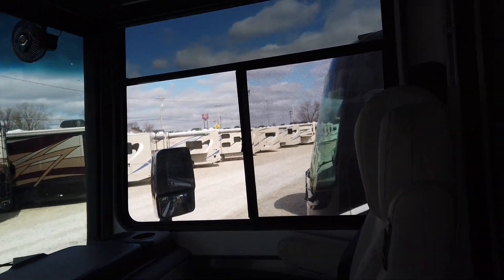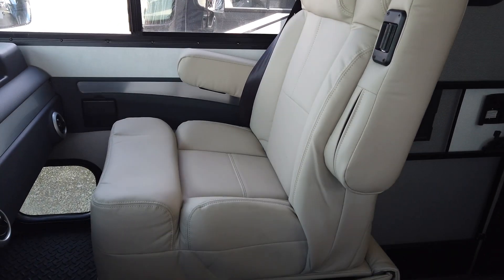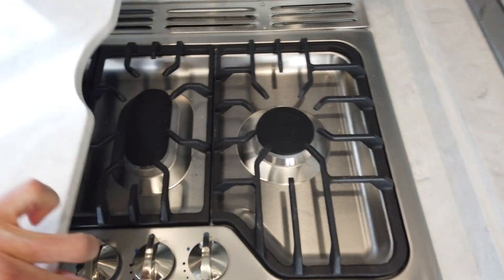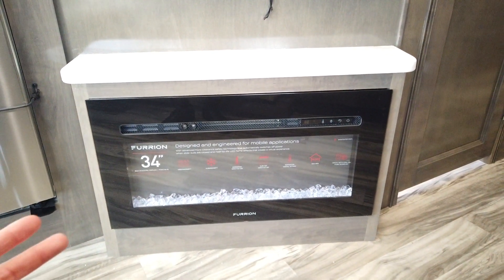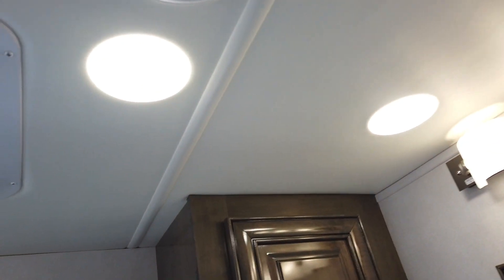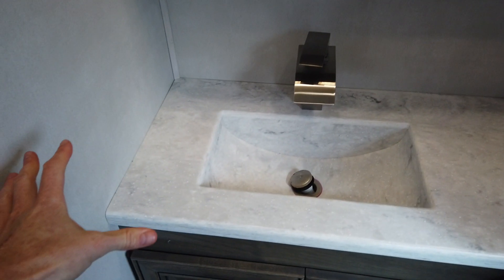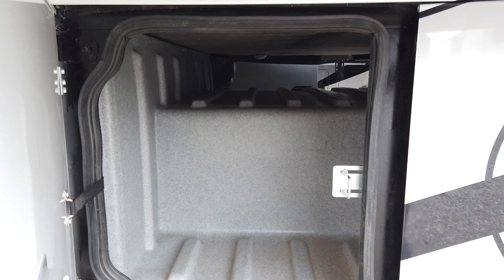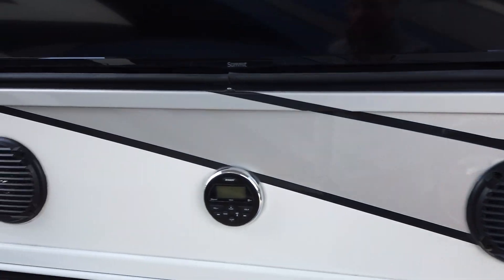The Nations Best Motorhome - Is Now Even Better! 2020 Forest River Georgetown GT7 36K7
Click on this Link to View The Current Pricing and Availability of Our In-stock Forest River Georgetown GT7 36K7

To See the Other Available Forest River Georgetown Models Click on the following link!